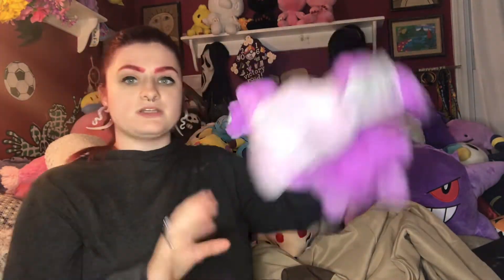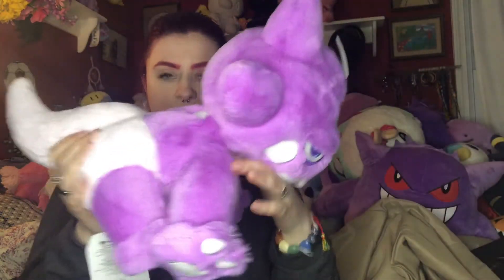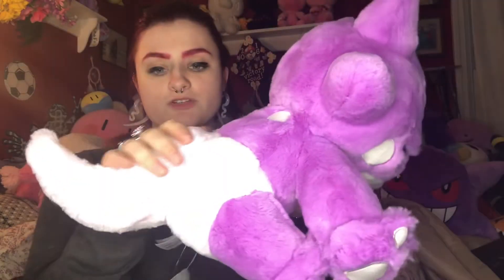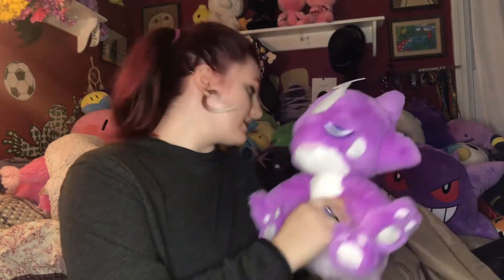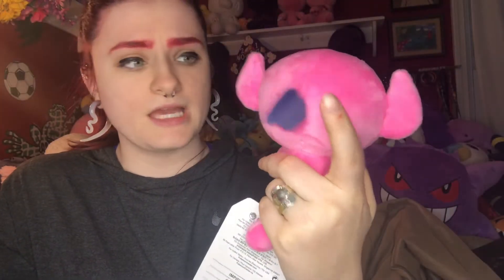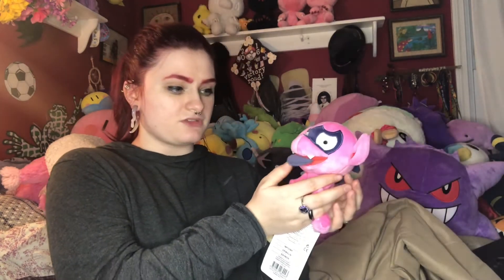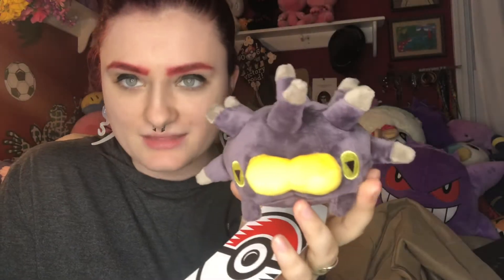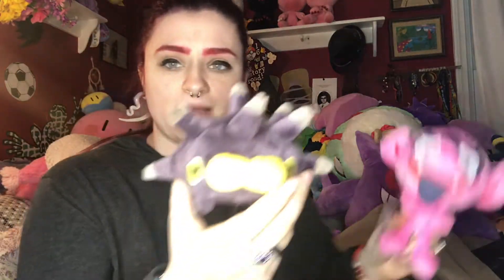OUT OF STOCK Pokemon Center Plush Review! (TOXEL, Impidimp, Pincurchin) | Taechichu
Thank you guys so much for watching! It means the fricken world to me!! What do you guys think of this video? What do you want to see in the future?  What would you guys like to see me do!

let’s try to get 1000 subs by the end of the year!!

Donate to my Paypal here (whoever donates gets a shoutout in the next video!) also donations aren’t required they’re just appreciated!